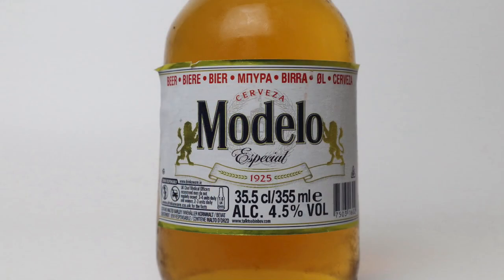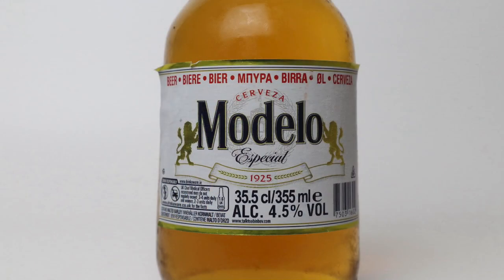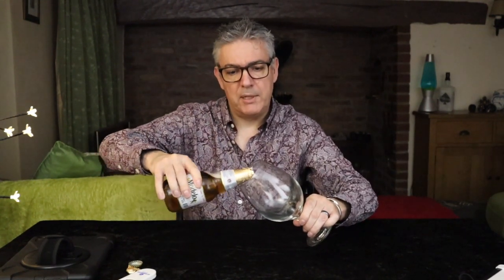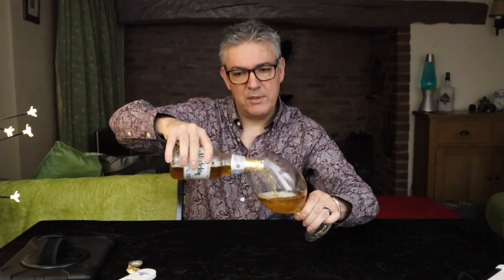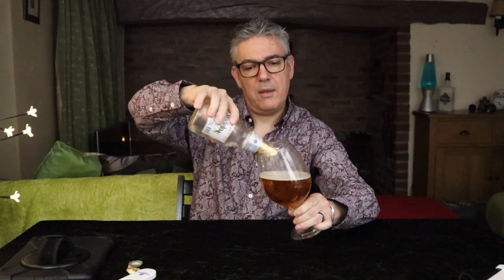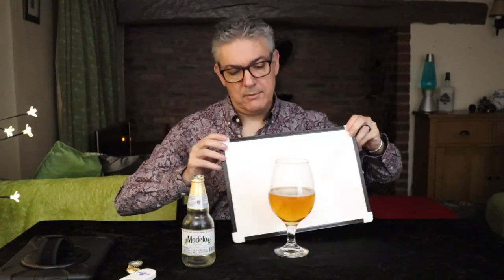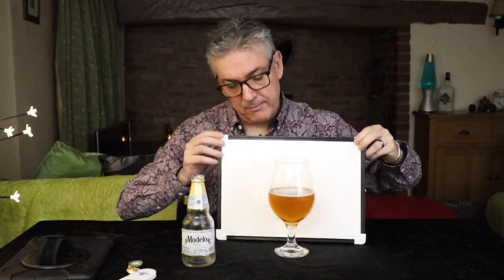Modelo Especial - from the makers of Corona.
Modelo Especial.
4.5% abv 355ml

Cheers !